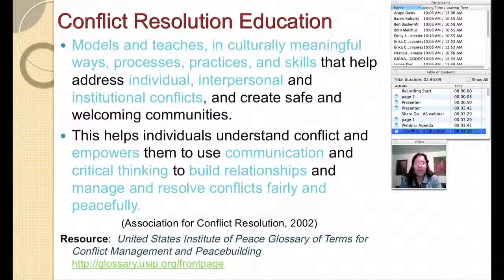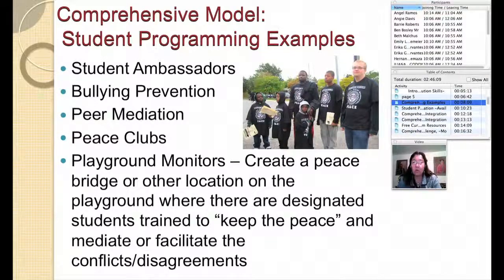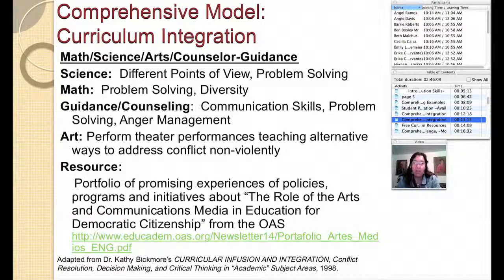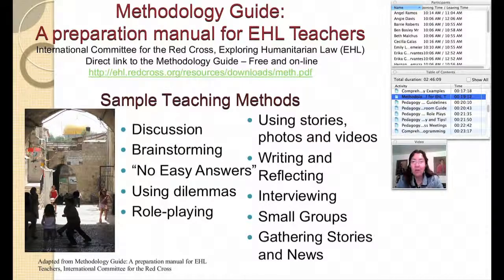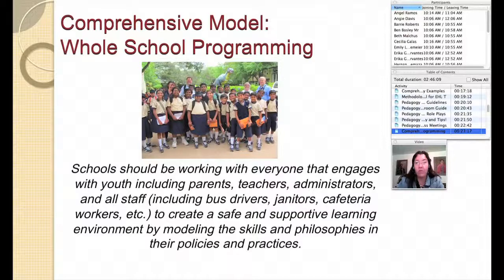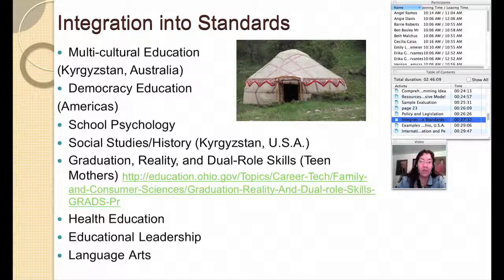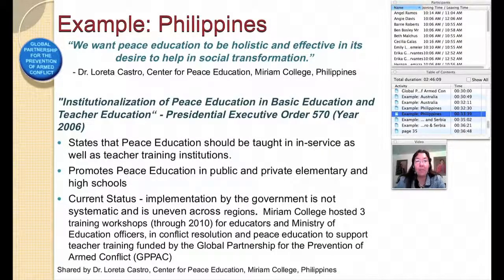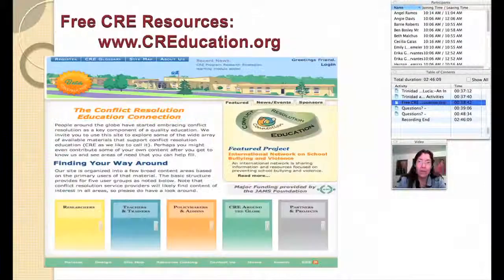WEBINAR: Building Capacity in Education Around the Globe: Conflict....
Jennifer Batton, M.A. on "Building Capacity in Education Around the Globe: Conflict Resolution Strategies and Resources for Schools"